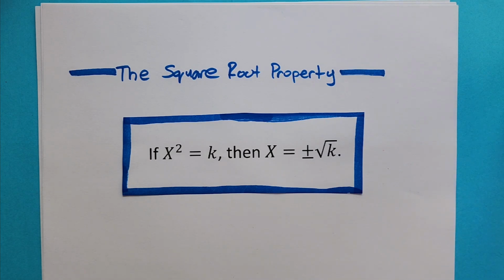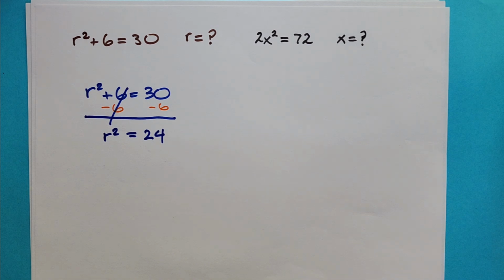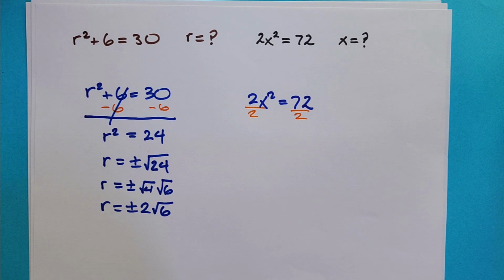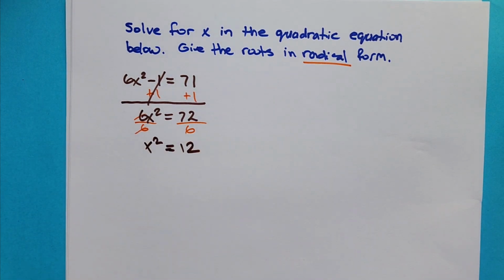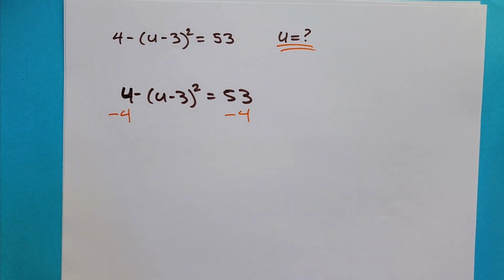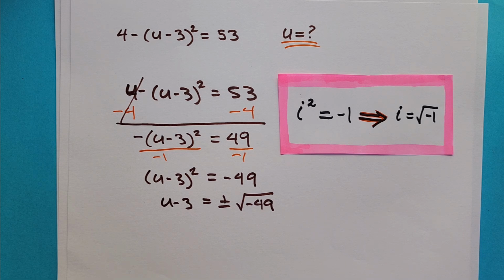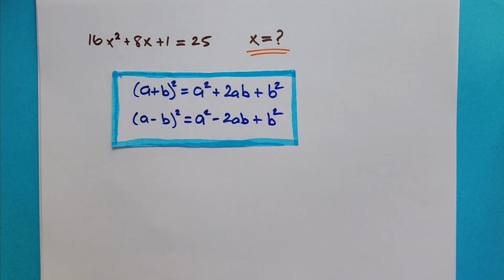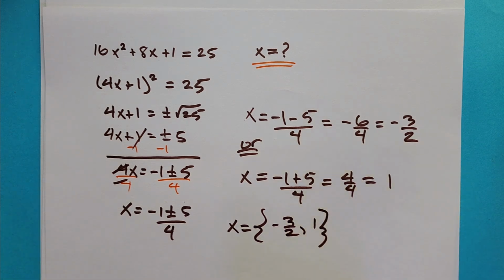The Square Root Property MTH103